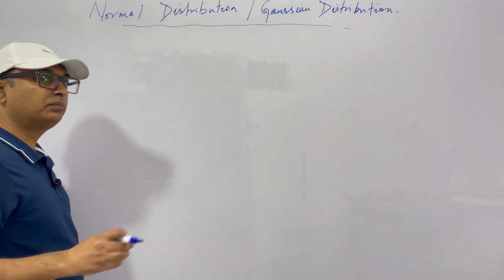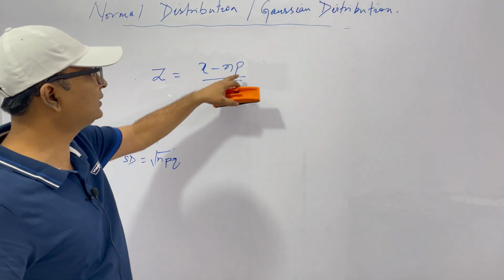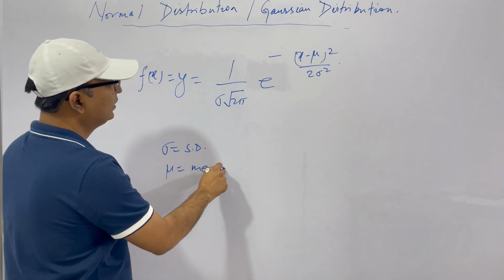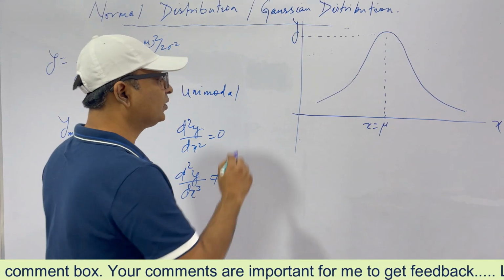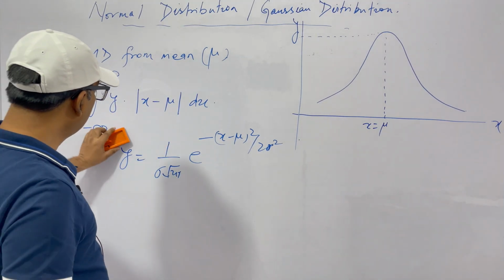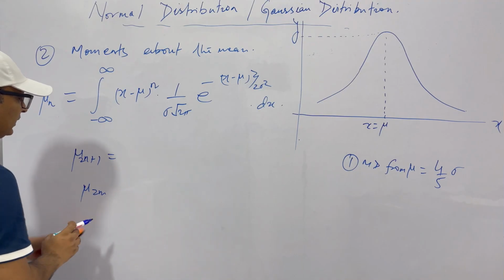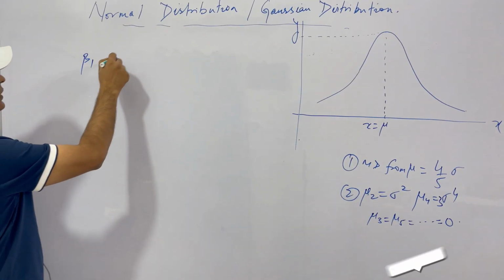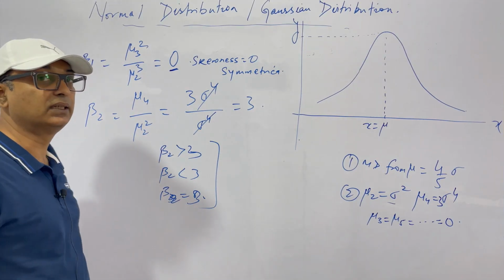10. Normal Distribution 101 | Properties & Parameters (μ, σ)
Normal Distribution 101 | Properties & Parameters (μ, σ)
Description:
Meet the Normal (Gaussian) distribution: symmetry, 68–95–99.7 rule, standardization (Z-scores), and role in CLT. Essential for signal processing, ML, and inference. Clear visuals + crisp intuition.

Gaussian basics: μ, σ, symmetry, 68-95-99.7 rule, standardization (Z-scores), linear transformations, sums of normals, CLT intuition. When normal modeling is valid; common misuse alerts. Visual understanding of area-as-probability. Exam-ready notes for University/Semester, GATE, IES/ESE, UPSC CSAT. Keywords: Normal distribution, Gaussian curve, Z-score, variance, central limit theorem, fundamentals.